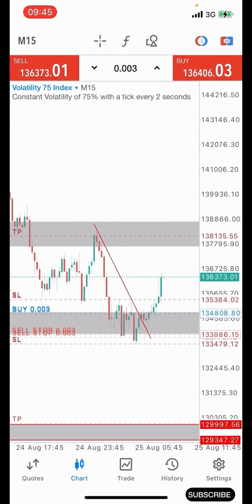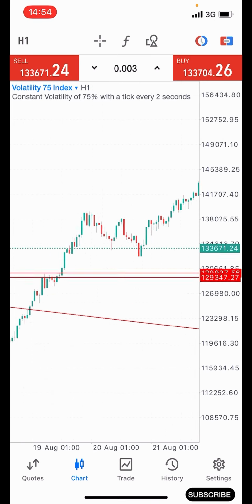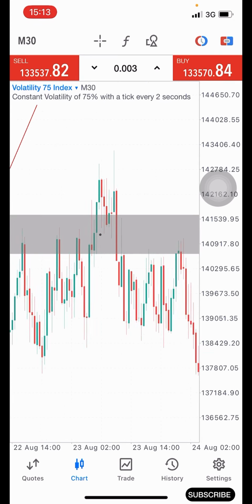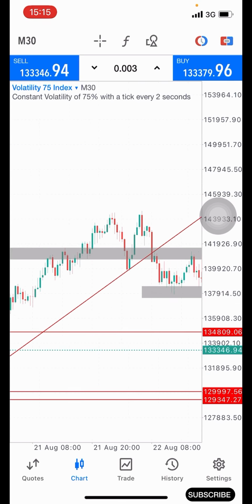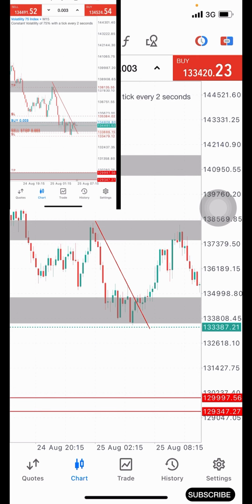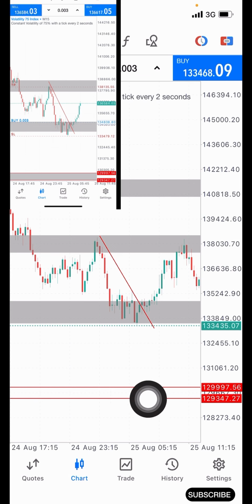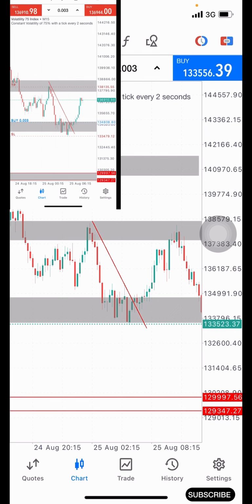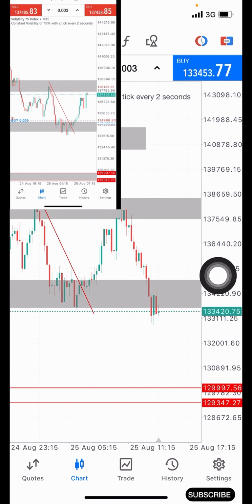Best Volatility Index Strategy For Trading In 2025 🤑/ New Update.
I have a profitable Strategy you can use to grow your $5 account, to $100 and above, in a period of one month. If you are interested in having it, inbox me WhatsApp